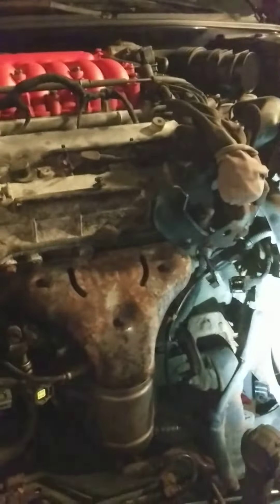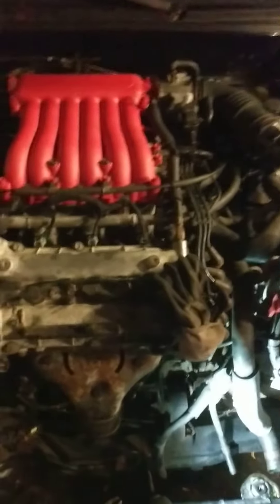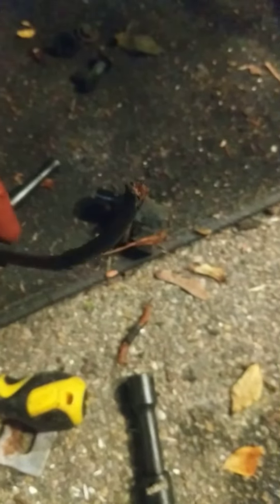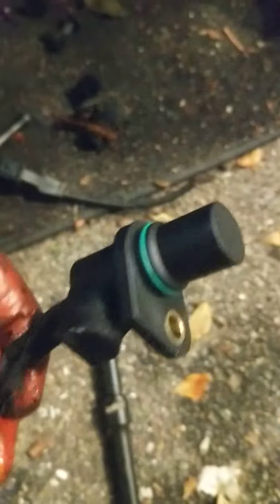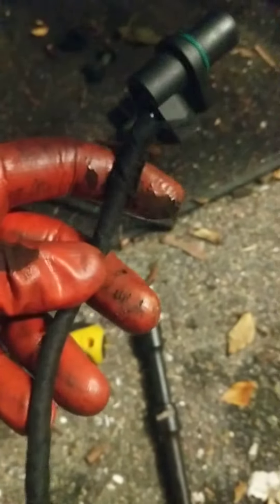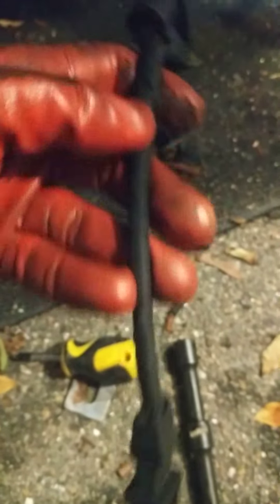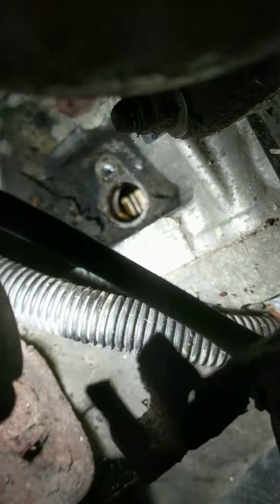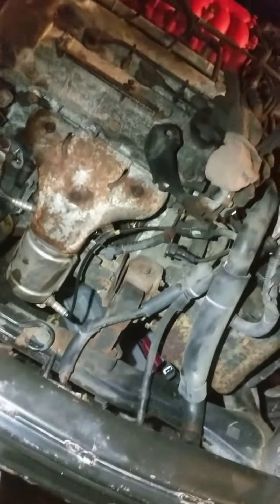Tiburon 2004 crank sensor replacement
I got tiburon 2004 gt which was sitting on a driveway for a year.  Automatic transmission unfortunately (. Got alot of things to replace,  alternator,  spark plugs,  injectors, battery,  transmission shifter was stuck (I make it work with WD-40). Car starts after crank sensor replacement.  It was running great for a days while staying on a 4ton car holders,  after I place  car on ground to test drive it,  it just doesn't starts,  just cranking.  All ground connections were cleaned up,  battery terminals as well,  still doesn't help.  I need your help guys,  I want to make it work without going to car shop.  After that I try to check ✔ BCM module,  and find out 2 relays inside was not working,  I replace them too,  I think it could be a ECM?  Any help appreciated!  Thx and sorry for my english))